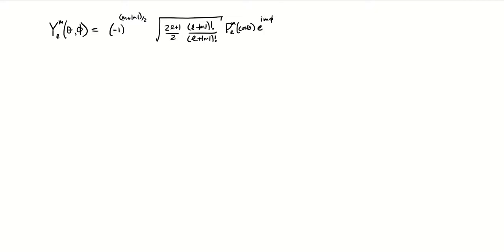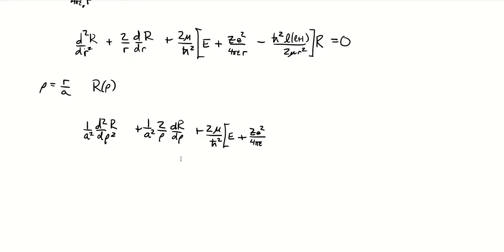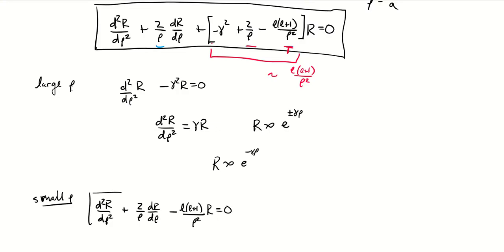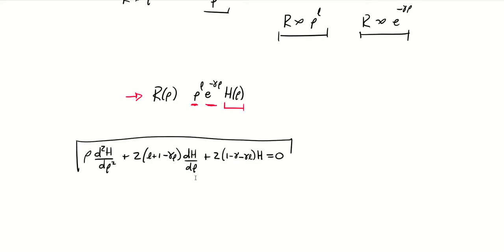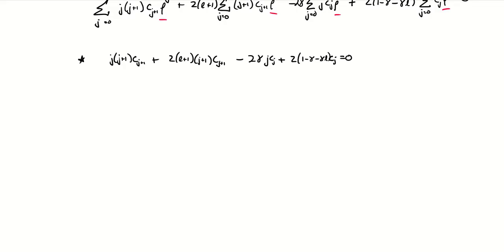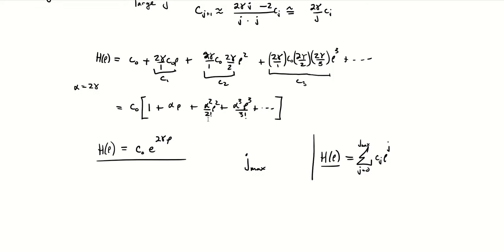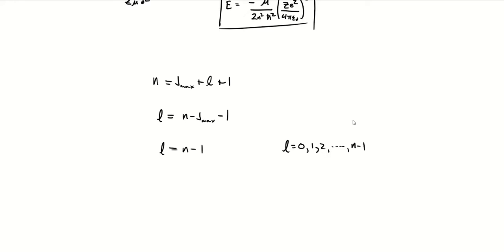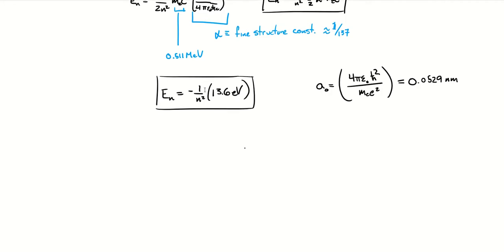10 H atom 6